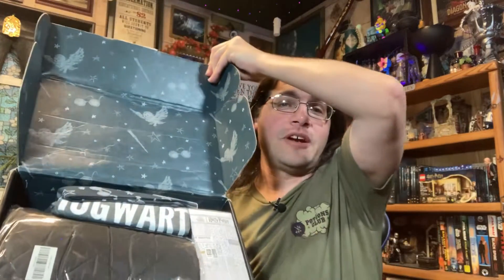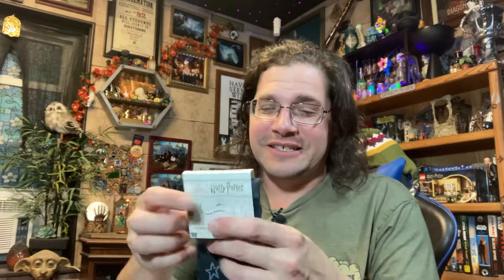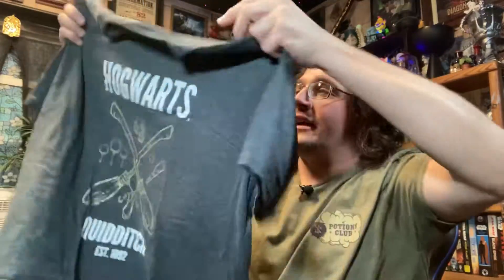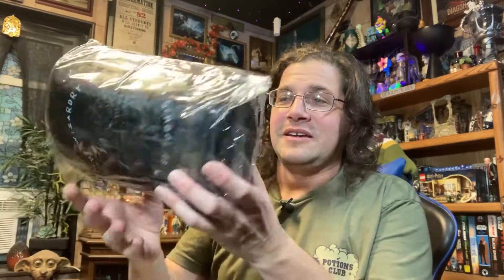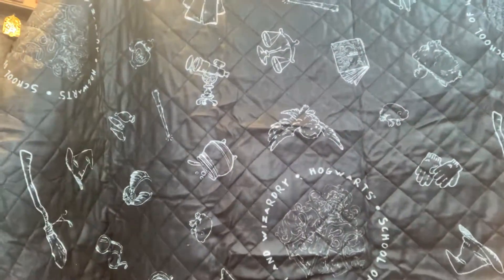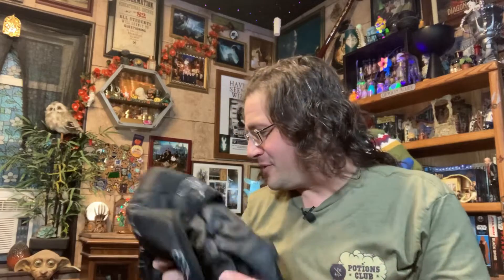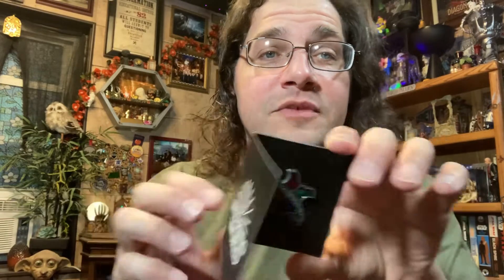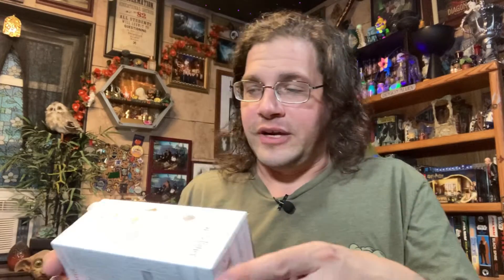Loot Crate - Wizarding World Box 2022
My first ever Loot Crate box has finally arrived! Will it be worth the wait or just more time and money wasted?